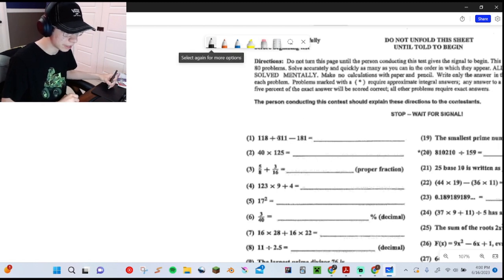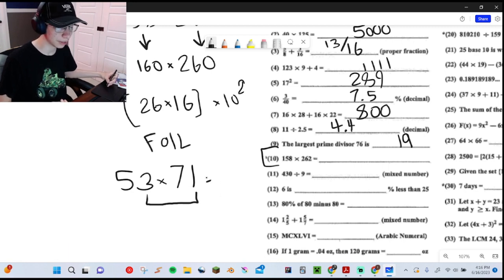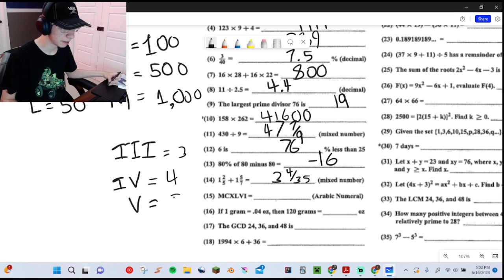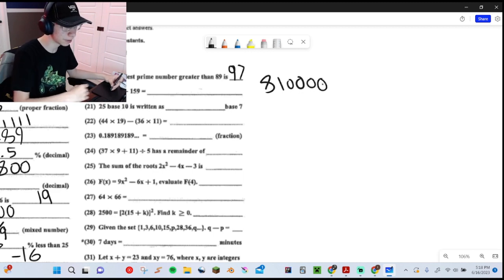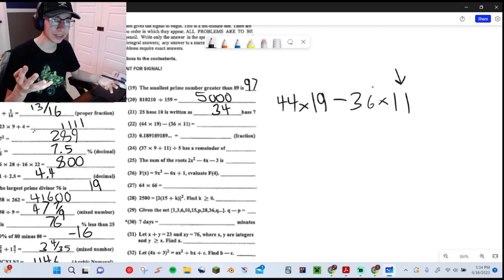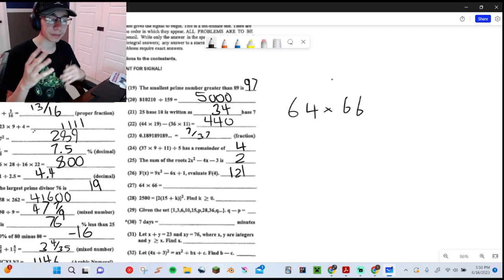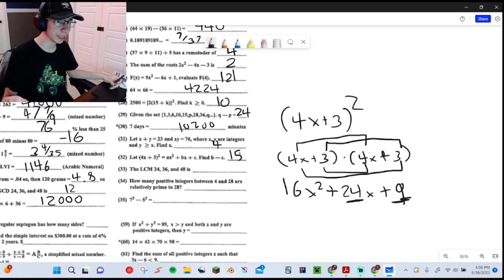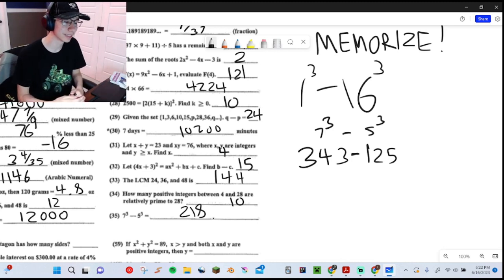Number Sense Walkthrough - UIL 18A (1/2)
My hope is to upload at least 3 time per week and help others reach their potential in competitive mathematics!